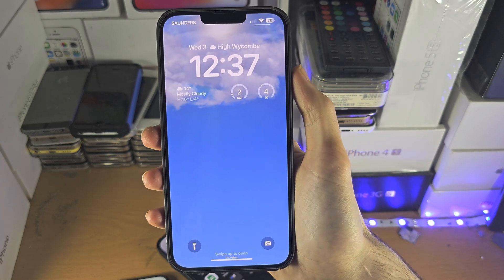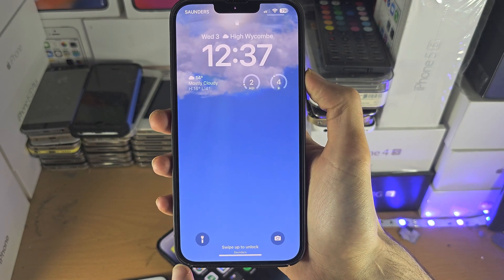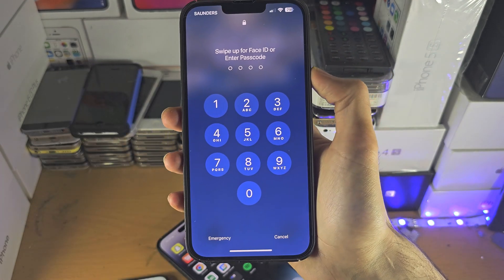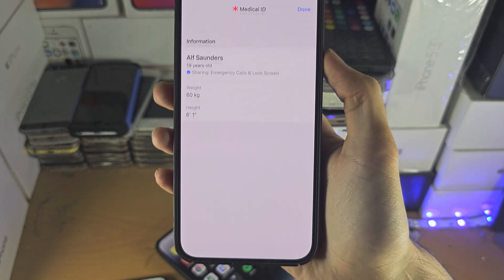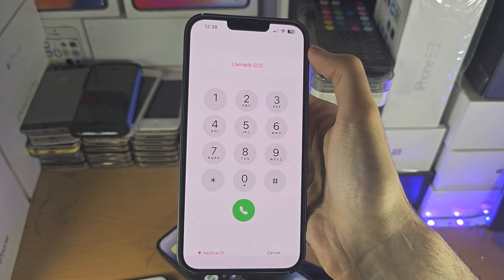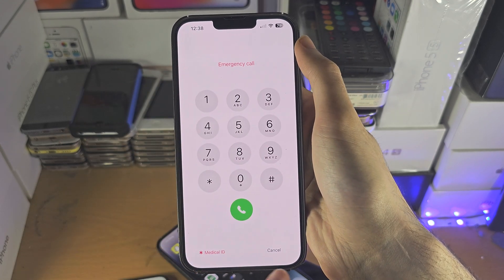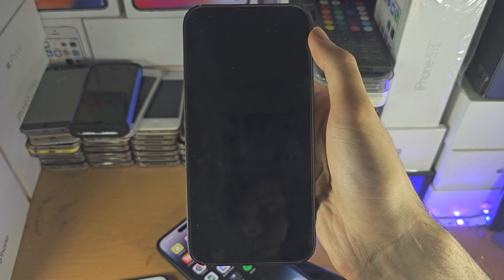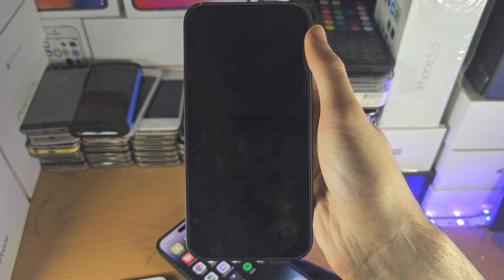How To Access Medical ID on Locked iPhone!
Learn how to access medial ID on locked iPhone. This is an iPhone which is on the passcode screen, not on the "hello" screen. The locked iPhone must have enabled the option to show the medial ID when locked as well.